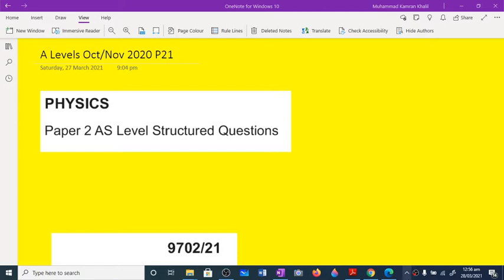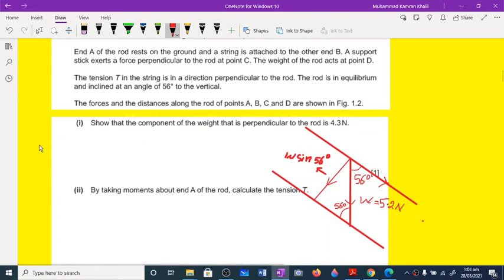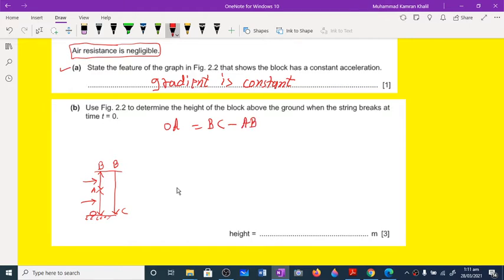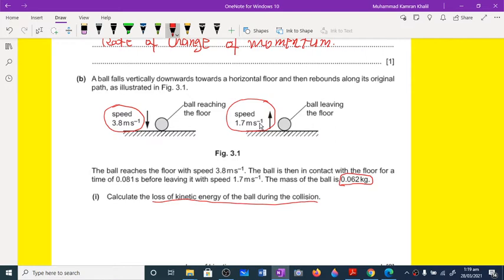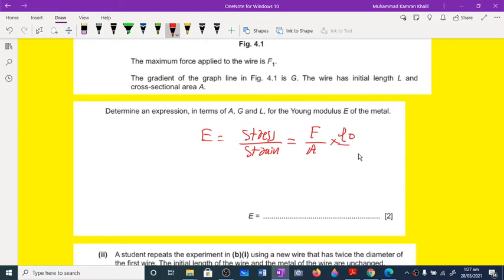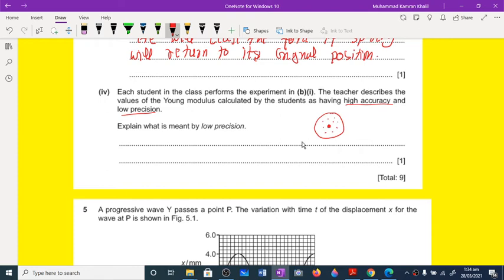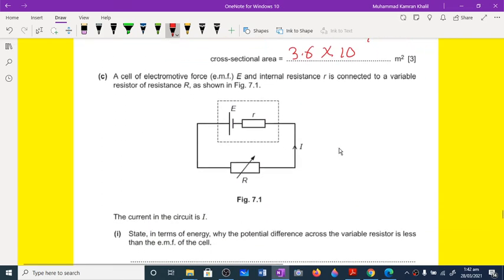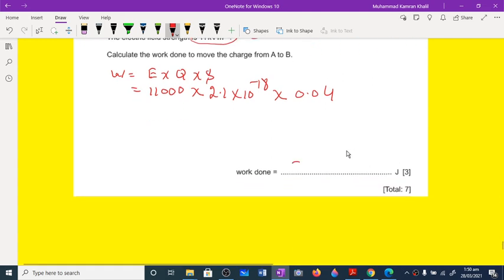A Level Physics Paper 21 Oct/Nov 2020 | A Level Physics Solved Past Paper | AS Physics O/N/2020/21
A uniform rigid rod of length 2.4m is shown in Fig. 1.1
The rod has a weight of 5.2N and is made of wood of density 790kgm–3.
 Calculate the cross-sectional area A, in mm2, of the rod.

End A of the rod rests on the ground and a string is attached to the other end B. A support stick exerts a force perpendicular to the rod at point C. The weight of the rod acts at point D.
 The tension T in the string is in a direction perpendicular to the rod. The rod is in equilibrium and inclined at an angle of 56° to the vertical.
 The forces and the distances along the rod of points A, B, C and D are shown in Fig. 1.2.

2 A small block is lifted vertically upwards by a toy aircraft, as illustrated in Fig. 2.1
As the block is moving upwards, the string breaks at time t = 0. The block initially continues
moving upwards and then falls and hits the ground at time t = 0.90s. The variation with time t of
the velocity v of the block is shown in Fig. 2.2.
(b) Use Fig. 2.2 to determine the height of the block above the ground when the string breaks at
time t = 0
(d) On Fig. 2.3, sketch a line to show the variation of the distance moved by the block with time t
from t = 0 to t = 0.20s. Numerical values of distance are not required.

(b) A ball falls vertically downwards towards a horizontal floor and then rebounds along its original path, as illustrated in Fig. 3.1.

The ball reaches the floor with speed 3.8ms–1. The ball is then in contact with the floor for a
time of 0.081s before leaving it with speed 1.7ms–1. The mass of the ball is 0.062kg.

(b) (i) A school experiment is performed on a metal wire to determine the Young modulus of
the metal. A force is applied to one end of the wire which is fixed at the other end. The
variation of the force F with extension x of the wire is shown in Fig. 4.1.

(ii) A student repeats the experiment in (b)(i) using a new wire that has twice the diameter of
the first wire. The initial length of the wire and the metal of the wire are unchanged.
 On Fig. 4.1, draw the graph line representing the new wire for the force increasing from
F = 0 to F = F1. [2]
 (iii) Another student repeats the original experiment in (b)(i), increasing the force beyond F1
to a new maximum force F2. The new graph obtained is shown in Fig. 4.2

5 A progressive wave Y passes a point P. The variation with time t of the displacement x for the
wave at P is shown in Fig. 5.1.

 (a) Describe the conditions required for two waves to be able to form a stationary wave.

 A stationary wave on a string has nodes and antinodes. The distance between a node and an
adjacent antinode is 6.0cm.

b) A uniform wire has resistance 3.2Ω. The wire has length 2.5m and is made from metal of
resistivity 460nΩm.
 Calculate the cross-sectional area of the wire
iii) The resistance R of the variable resistor is changed so that it is equal to r.
 Determine an expression, in terms of only E and r, for the power P dissipated in the
variable resistor.
8 (a) State a similarity and a difference between a down quark and a down antiquark.
(c) The nucleus in (b) is moved along a straight line from point A to point B in a uniform horizontal
electric field in a vacuum, as shown in Fig. 8.1.
The electric field strength is 11kVm–1.
 Calculate the work done to move the charge from A to B.